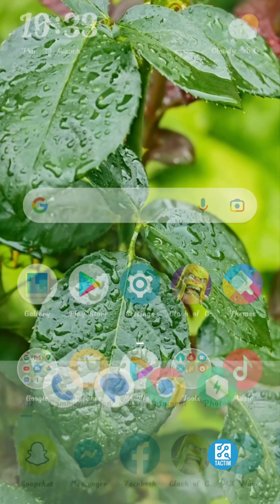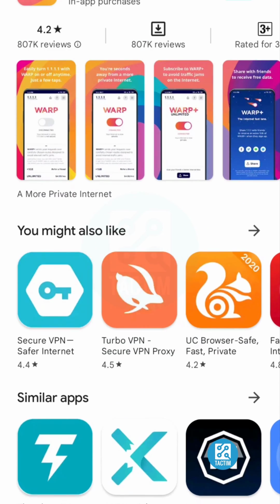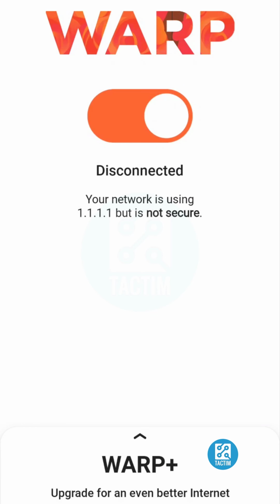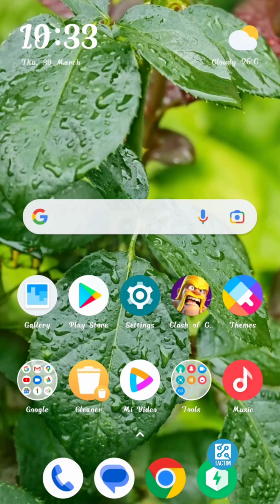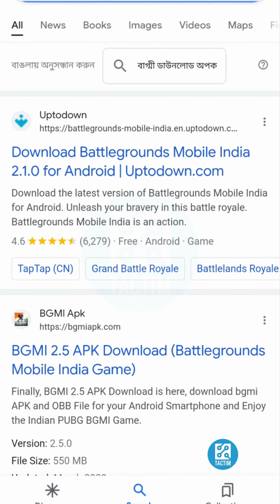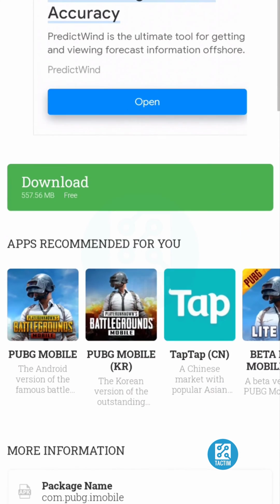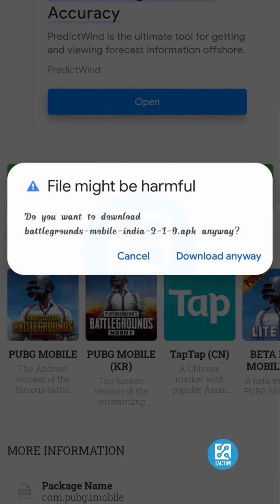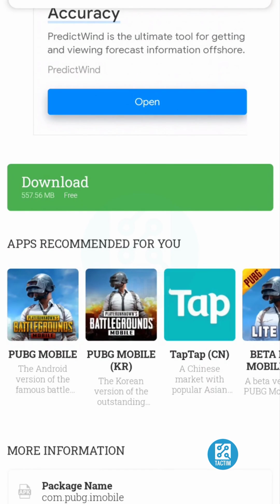How to Download BGMI in Android | Step-by-Step Guide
Battlegrounds Mobile India, also known as BGMI, is one of the most popular battle royale games for Android. If you're looking to download BGMI on your Android device, this video is for you! In this step-by-step guide, we'll show you how to download and install BGMI on your Android device, so you can start playing right away.